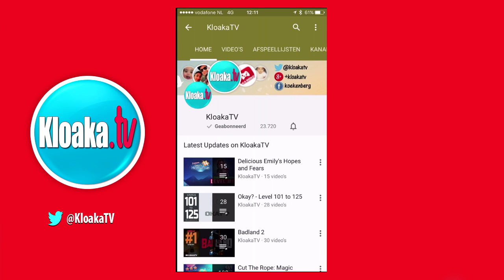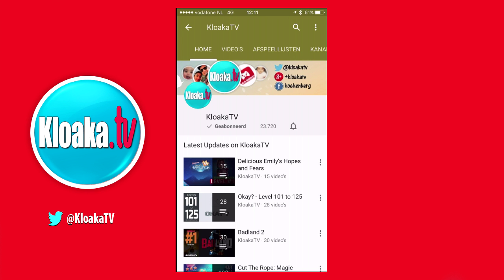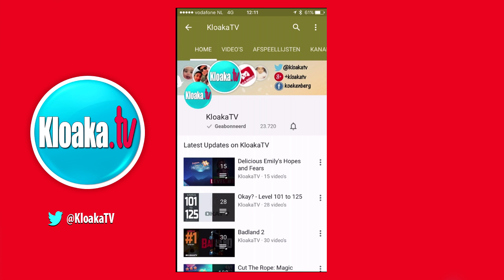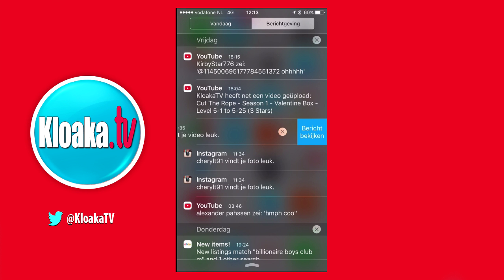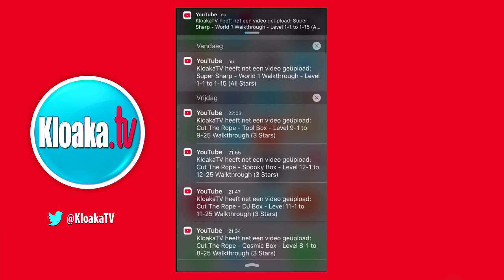YouTube App - How To Enable Notifications of New Videos